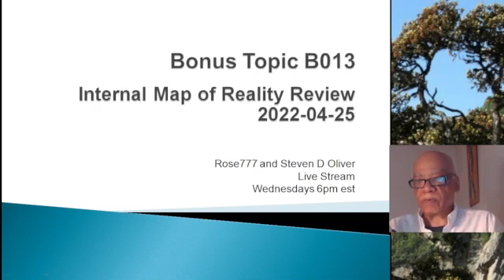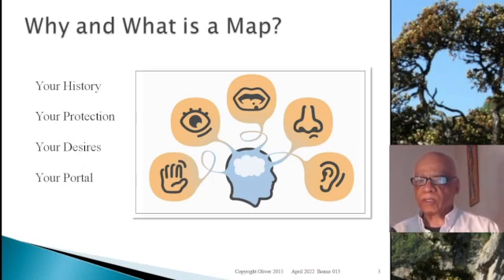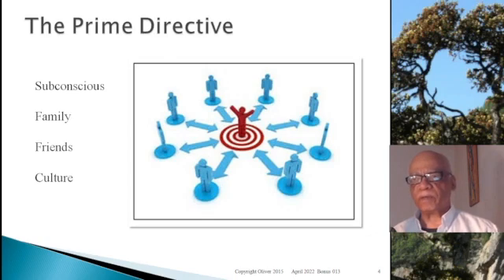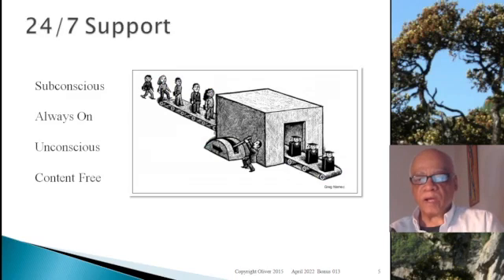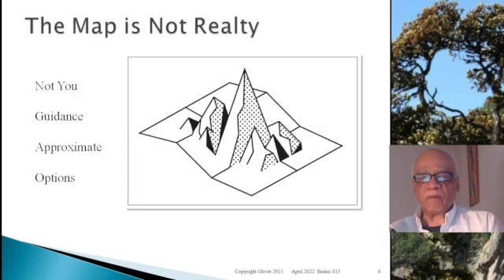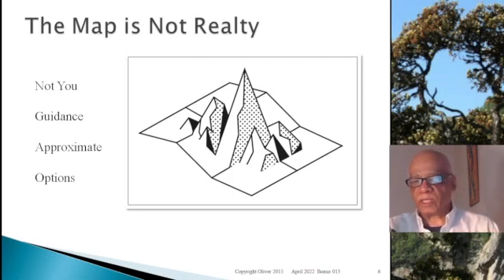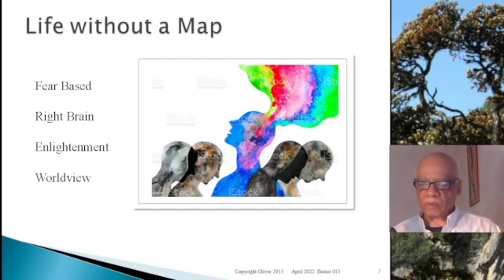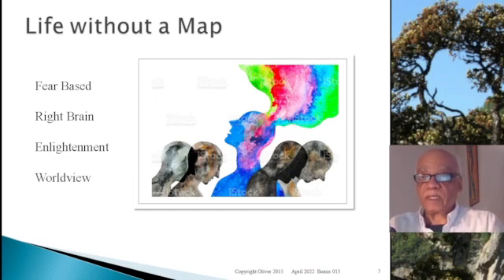Bonus Topic B013 IMR Review 2022 04 24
Bonus Topic B013
Internal Map of Reality Review
Rose777 and Steven D Oliver talk about meditation

This is a short video providing a review of the key concepts regarding our Internal Map of Reality.  We construct our internal Map of Reality from our earliest years as a child.  This constructed interpretation of your experiences influences our emotional and behavioral world as an adult.  Understanding our Internal Map of Reality can greatly increase our happiness and success n life.

We hold weekly live stream presentations every Wednesday 6pm EST
The first hour is open to all and the second hour is for the Internal Map of Reality Study Group.  Also, on Sunday's 3pm EST we hold a live stream Q&A session to review exercises and answer questions.